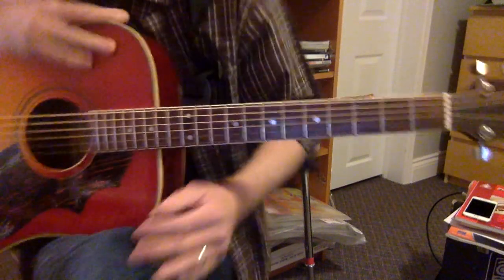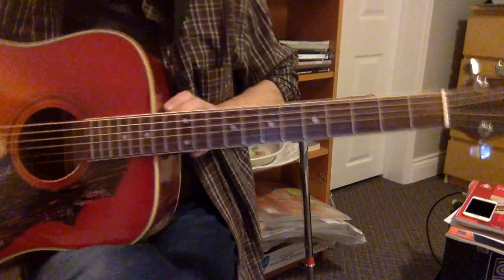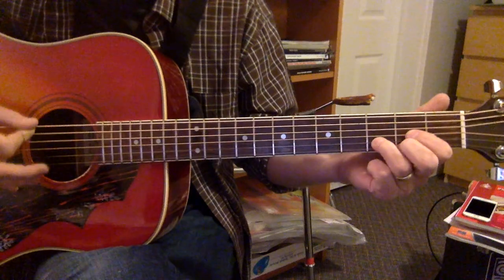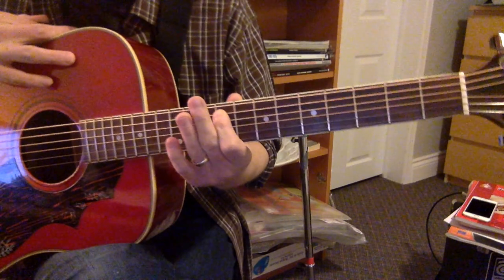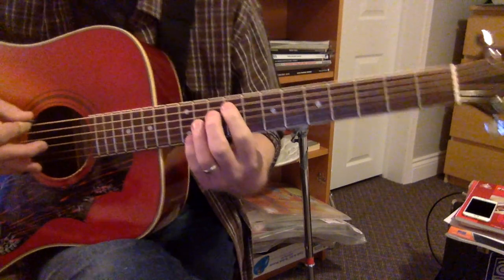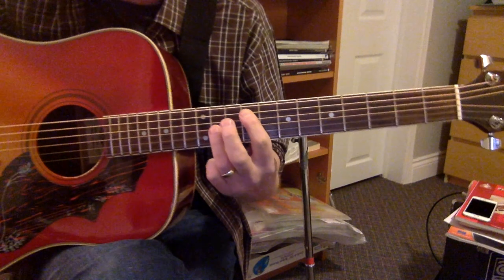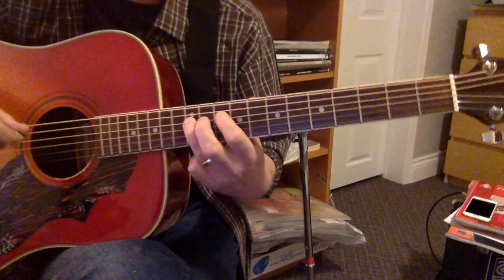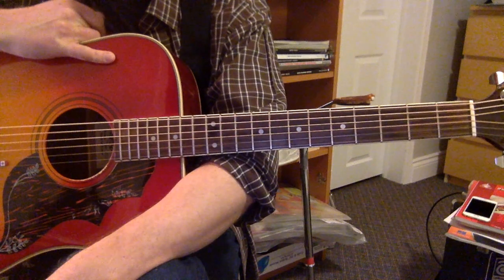Nirvana's "All Apologies" all basic parts on guitar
How to play Nirvana's "All Apologies" in drop D tuning.  Msg me on EDSBY if you have Qs.